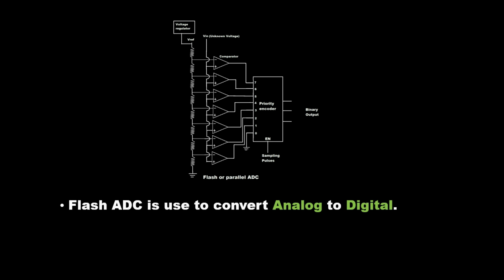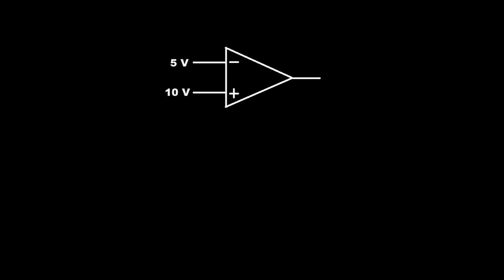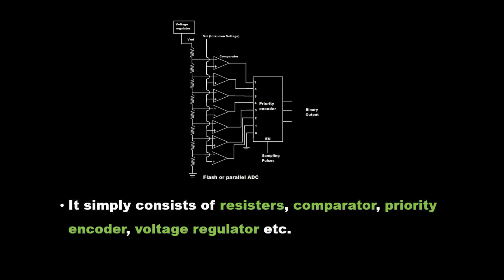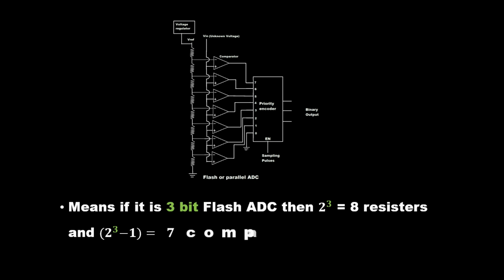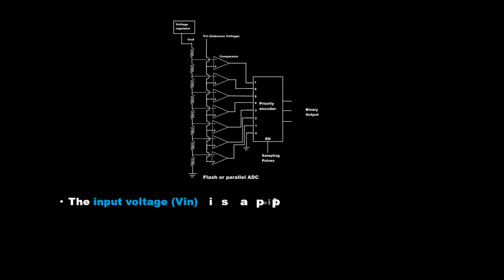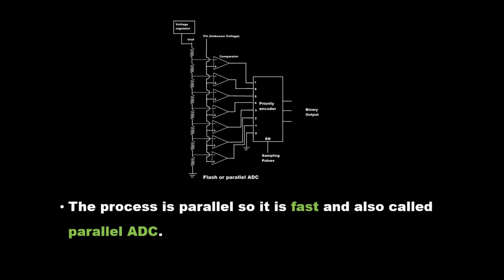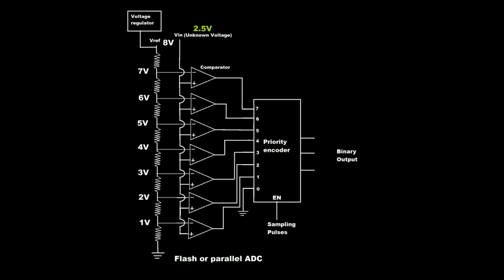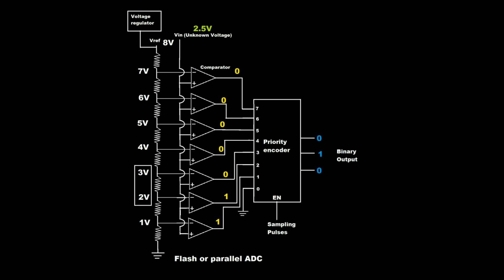Flash or Parallel ADC (Analog to Digital Converter) | Electrical Engineering